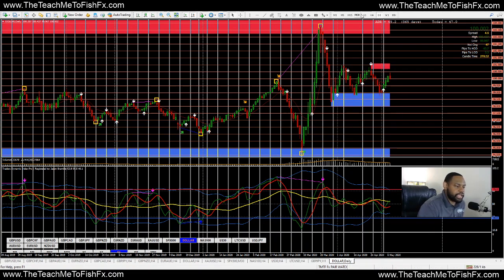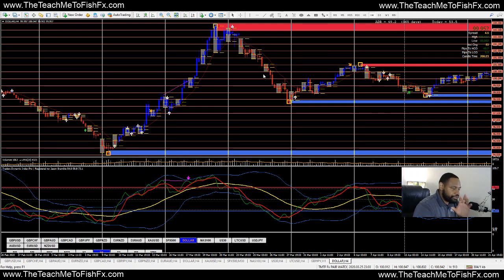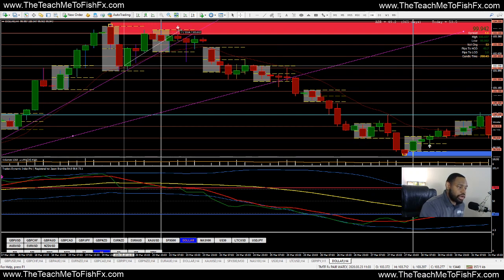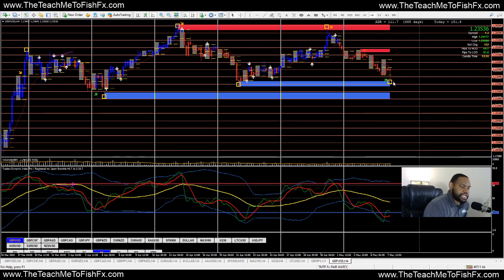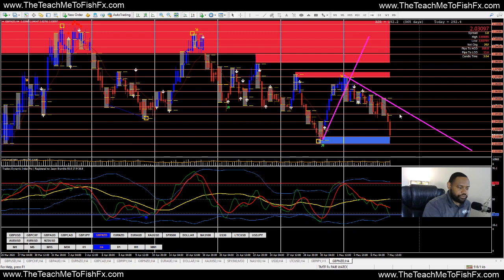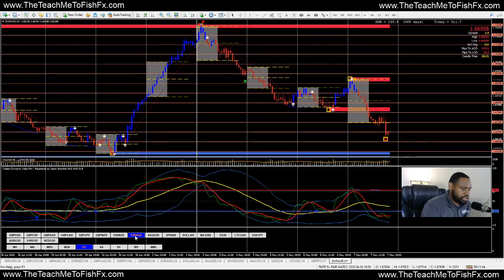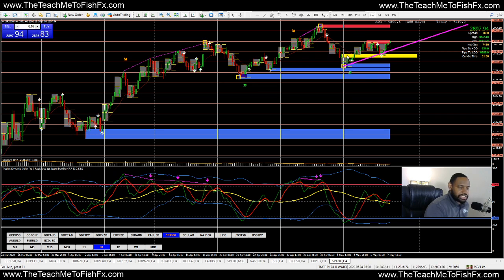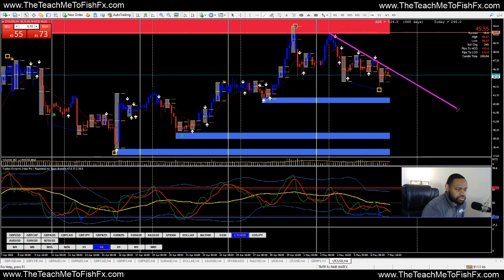MAY 7TH 2020 EP. 1: PAIR WATCH